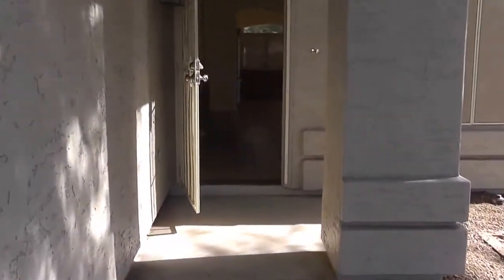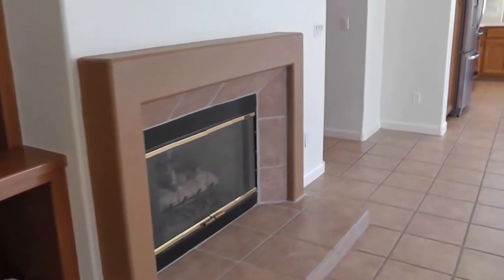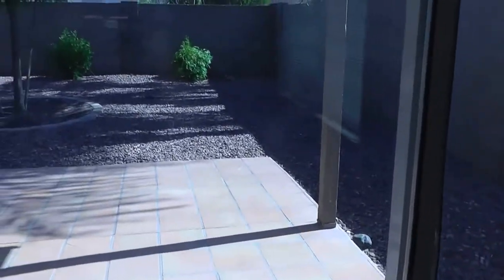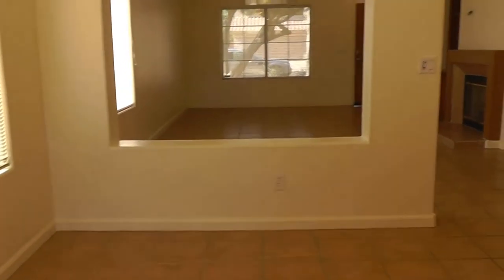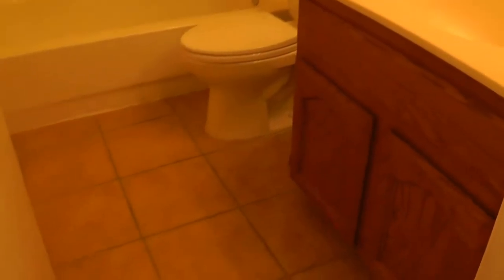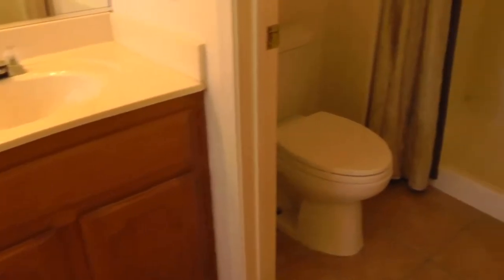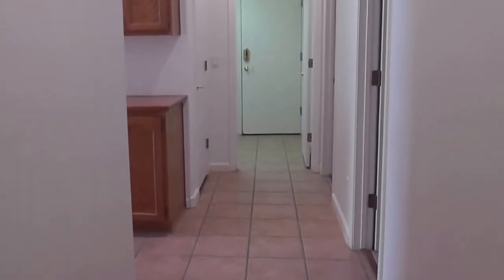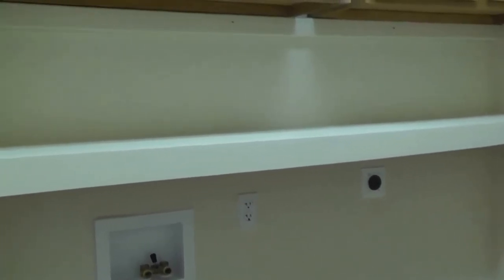Phoenix Homes for Rent: Gilbert Home 3BR/2BA by Property Management in Phoenix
today for information on the best PropertyManagementinPhoenix. To view our available listings, check out today! You can also call us or visit our office at

2929 E Camelback Rd. #119

We strive to be the best property management company in Gilbert, Arizona which is why we make sure all our houses for rent in Gilbert cater to your wants and needs. Take for example this gorgeous 3-bedroom, 2-bathroom home situated in a desirable location in Gilbert. It features ceramic tile flooring in the living areas and carpets in the bedrooms, a gas fireplace and built-in entertainment center in the large living area and ceiling fan-light fixtures to keep you cool during the warm months. The kitchen is also a dream come true for budding chefs, as it comes equipped with stainless steel appliances (including a flat-top stove, fridge, microwave and dishwasher) set against classic wood cabinets. The bedrooms are all ample in size, with large windows and roomy, built-in closets.

Sounds interesting so far? We'll be happy to show you around your new home!

Can you imagine yourself living in any of the lovely houses for rent in Phoenix under our care? and give our professional Phoenix and Gilbert property managers a call today! Know someone who might want our PhoenixHomesforRent and GlibertHomesforRent, instead?

Experience professional Phoenix and Gilbert property management with us at ServiceStarRealty! or learn more about Phoenix property management

Your reviews help keep our business thriving. Please take a moment and share your experience